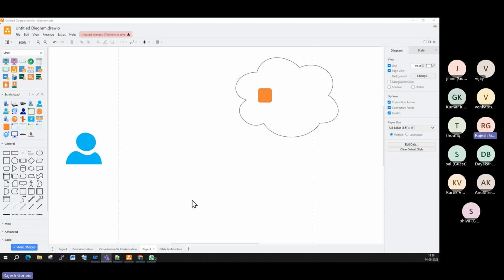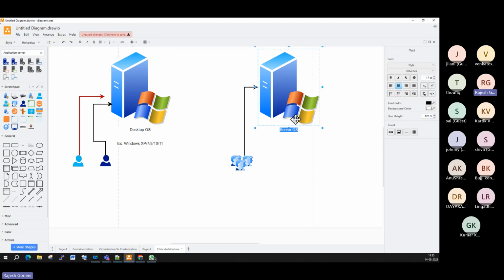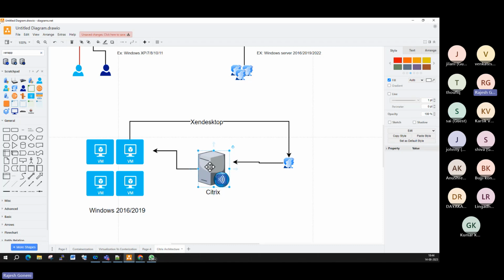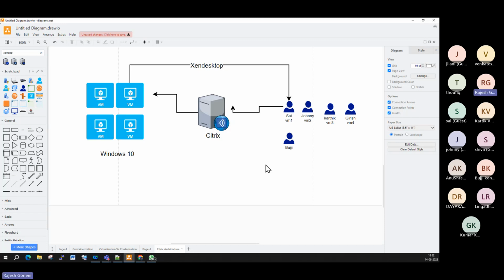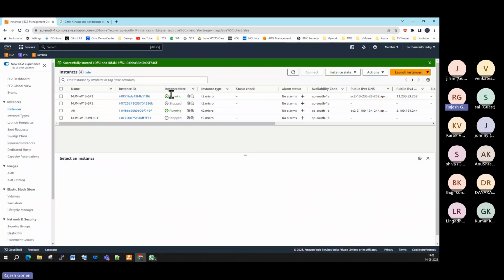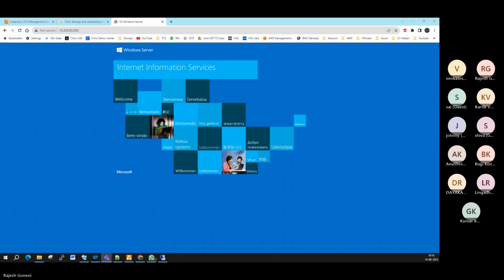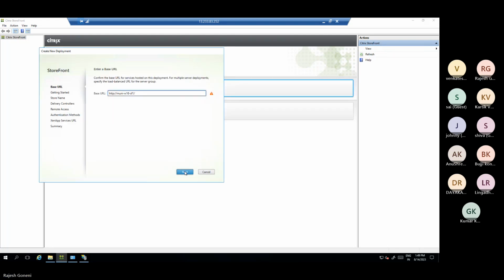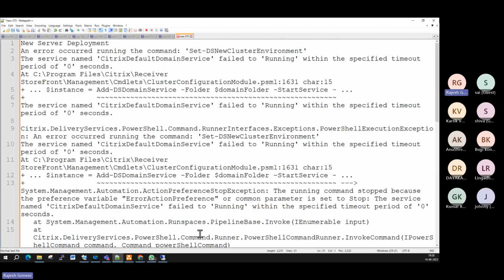Xenapp & Xendesktop Architecture and storefront Installation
storefront installation